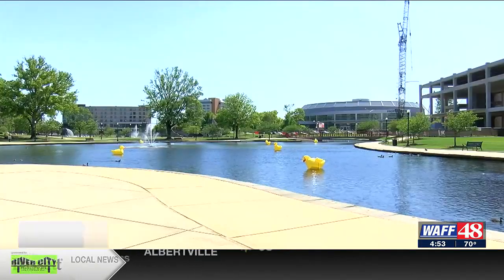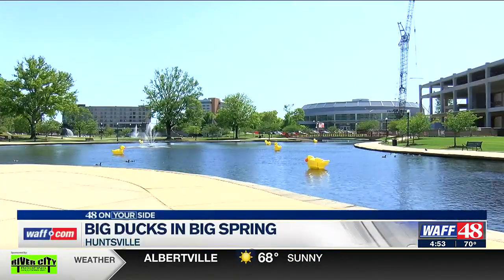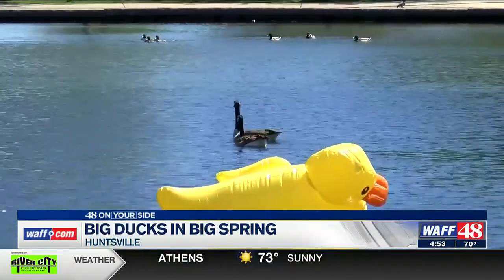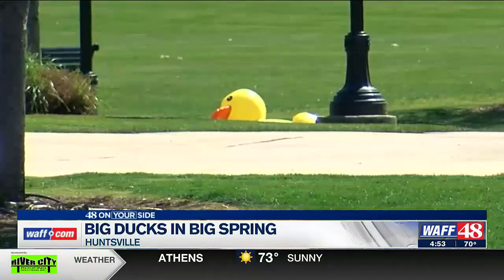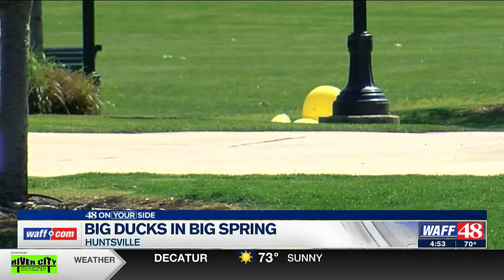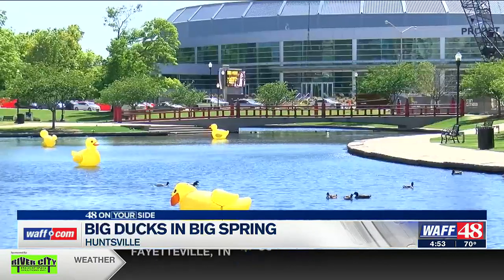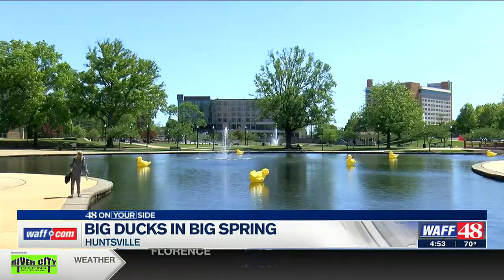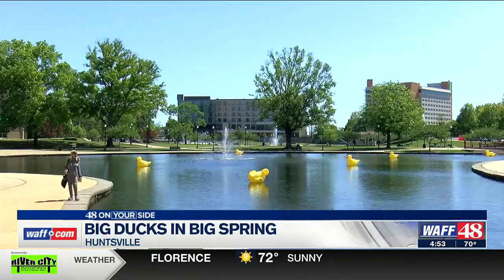Rubber duck scavenger hunt takes over Huntsville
Currently there are 15 rubber ducks spread out across downtown Huntsville as a part of a free scavenger hunt.